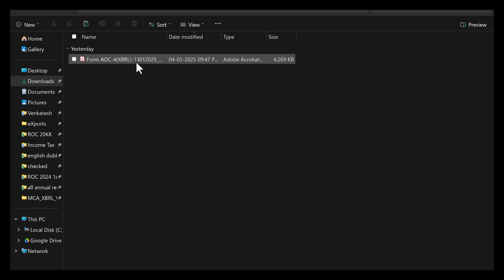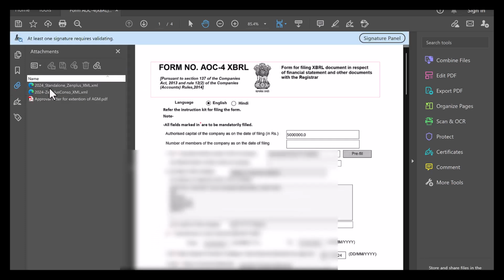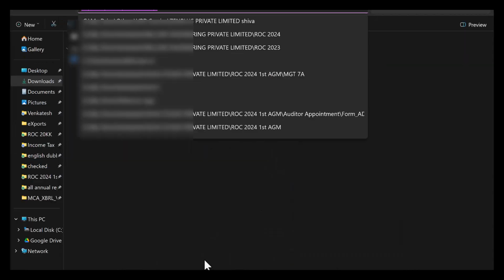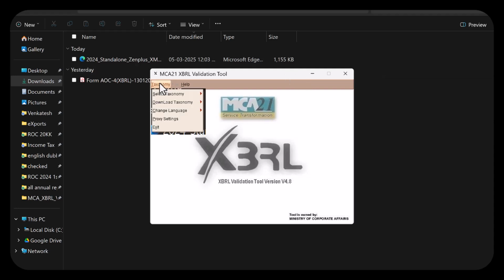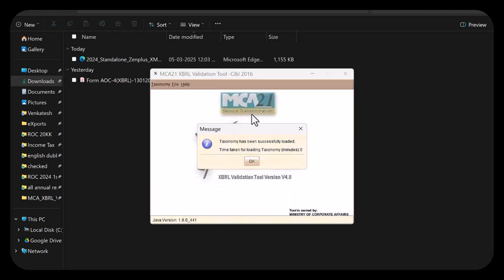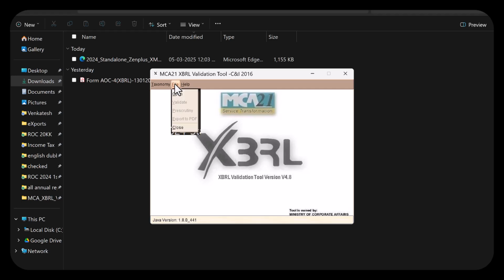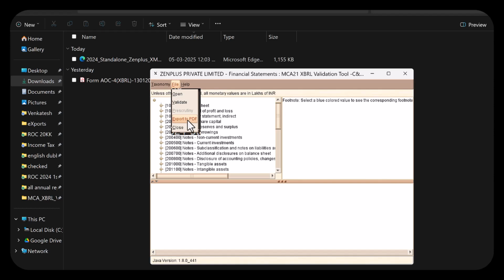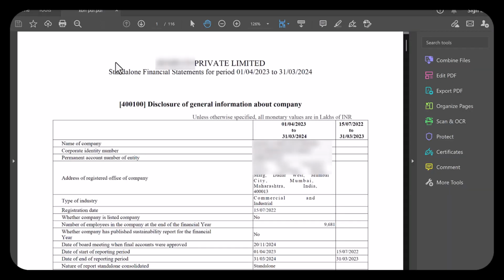How to convert AOC-4 XBRL XML attachment file to Pdf file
MCA XBRL Validation Tool ensures that only those XBRL documents; that satisfy the requirements of Taxonomy and Business Rules, are filed with MCA under section 220 of the Companies Act, 1956. MCA Validation Tool is an important mean for improving the quality of financial information/disclosures in XBRL. Successful validation of the instance document is a pre-requisite before filing the balance sheet and profit & loss account on MCA portal.
It may, however, be noted that mere successful validation of an XBRL document by the MCA Validation Tool does not mean that the provisions under section 211 of the Companies Act, 1956 have fully been complied with. It is important to ensure that this ‘validated’ XBRL document also provides a true and fair view of the state of affairs of the company as per financial statements adopted in the AGM.
MCA XBRL Validation Tool also provides the ‘human-readable’ pdf version of the XBRL document for ease in authentication and certification of the XBRL document being filed by the company to MCA